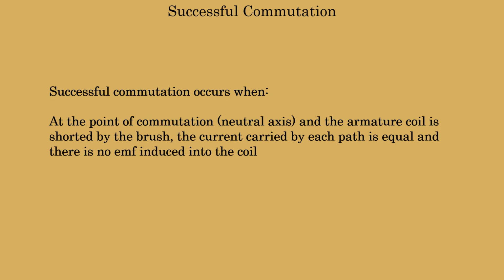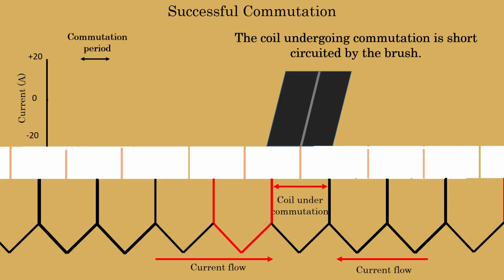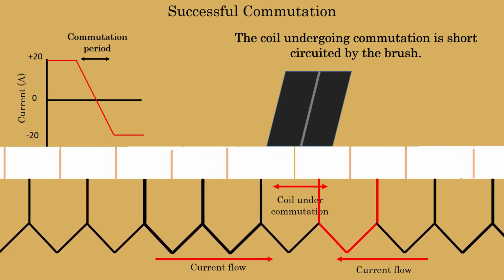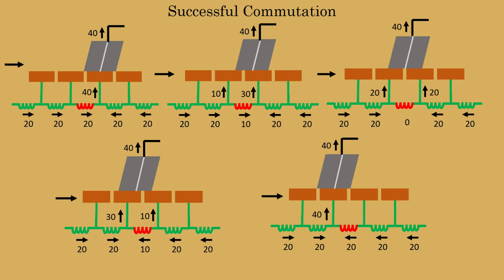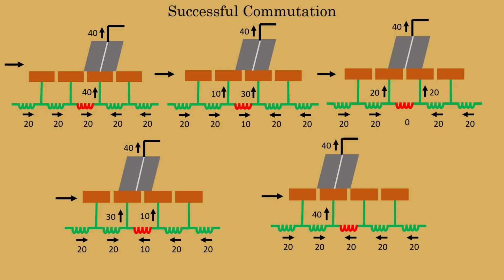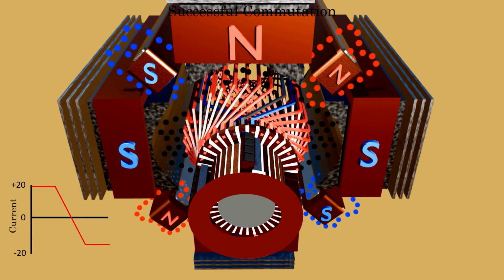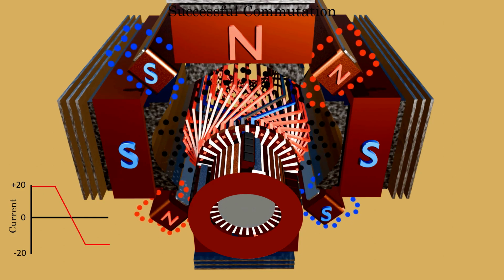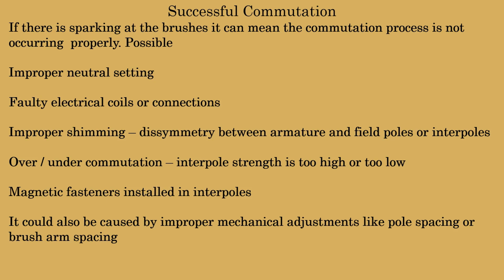Part 11 Successful Commutation